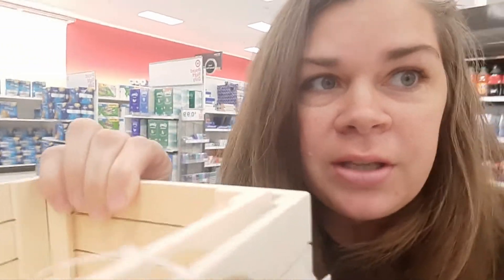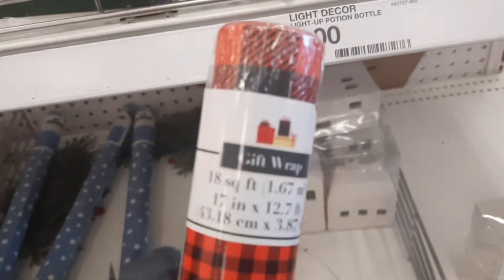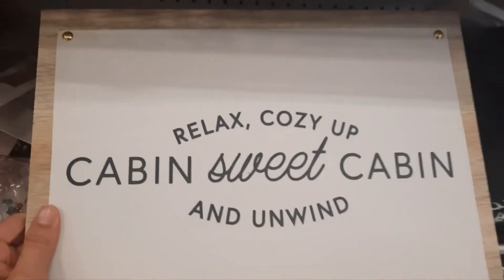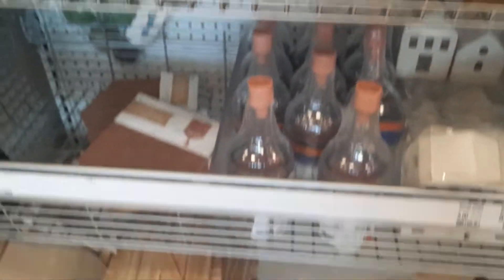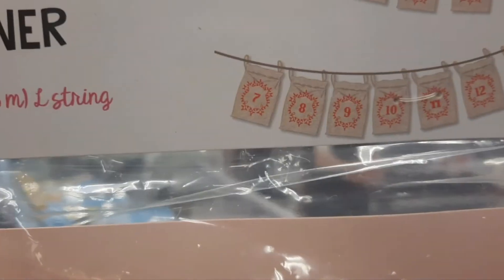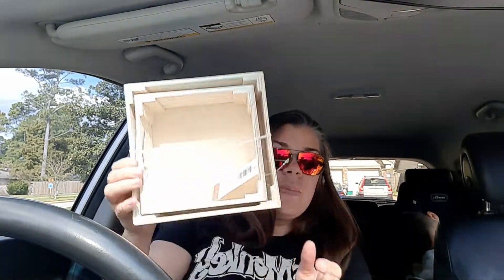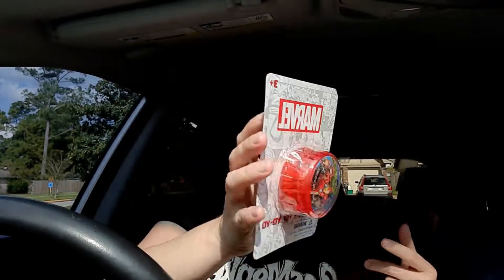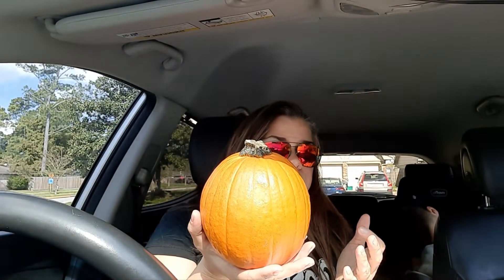🎄Come with me to Target! 90% off some fall items🍂